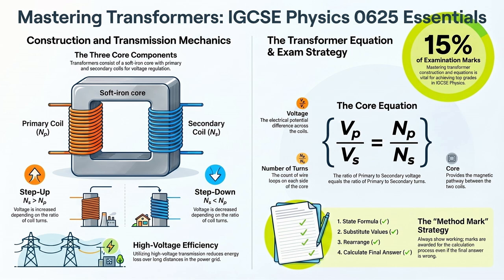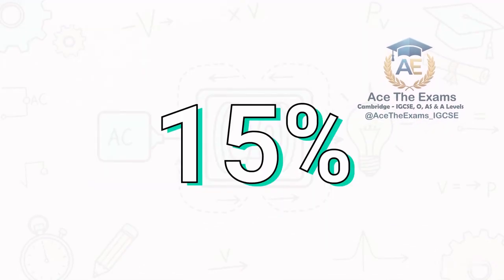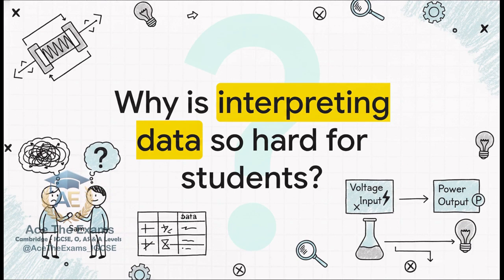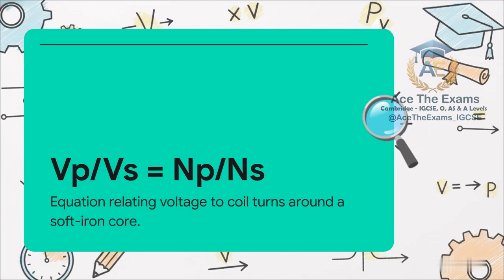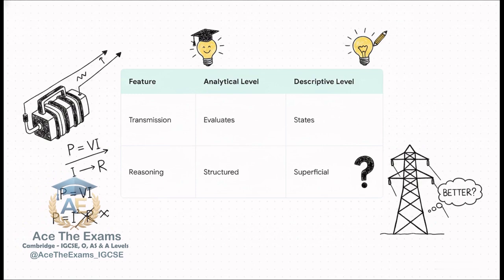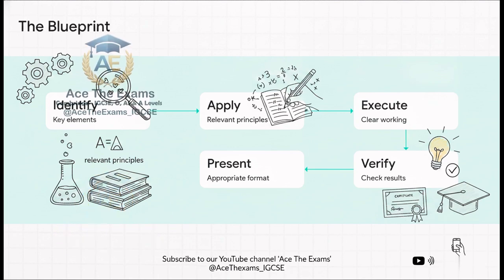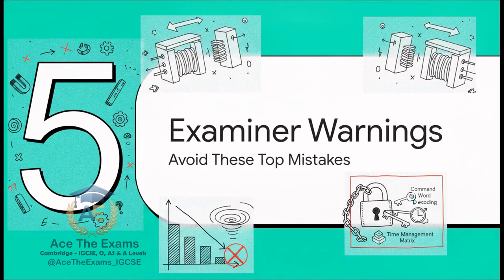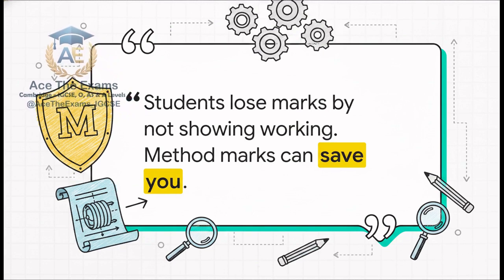Transformer Construction & Equation - IGCSE Physics 0625 | Cambridge IGCSE 0625 | Ace The Exams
Topic: Transformer Construction & Equation - IGCSE Physics 0625
Subject: 03 Physics - Cambridge IGCSE 0625
Level: IGCSE